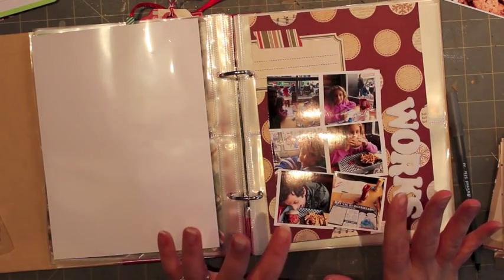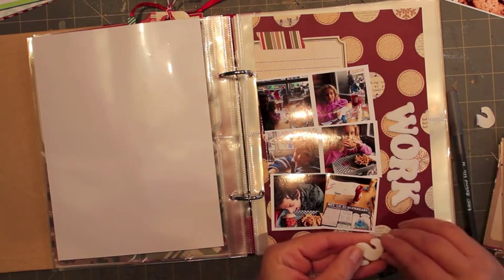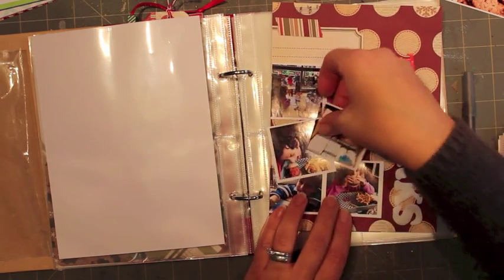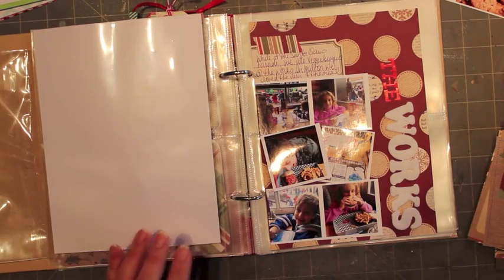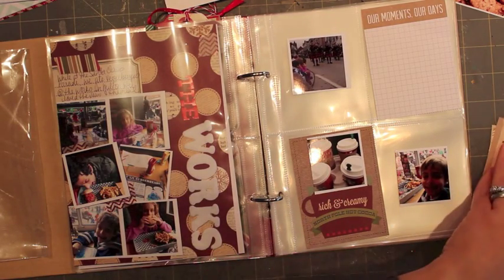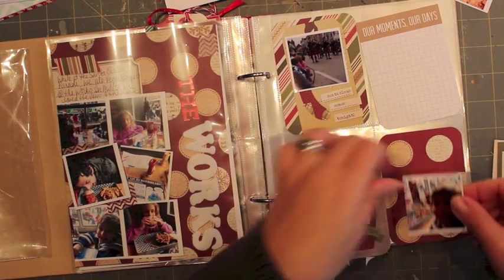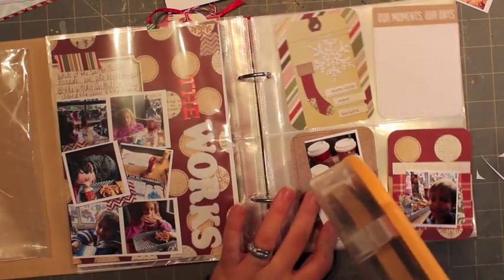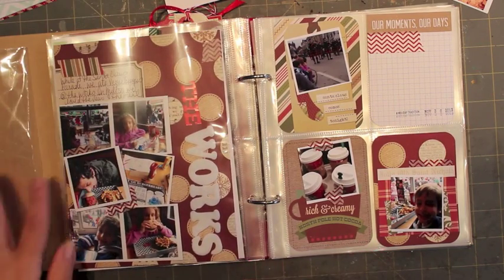December Daily process video #4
...still going here , hope your getting inspired
enjoy another december daily process video

hugs
Monica